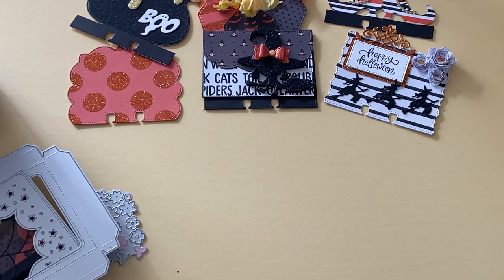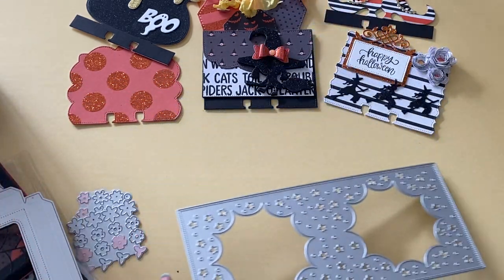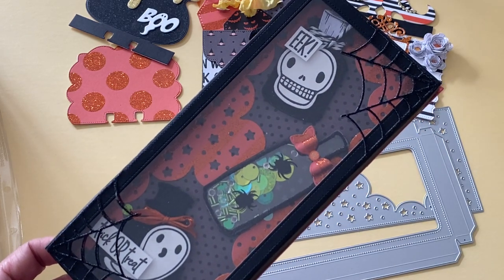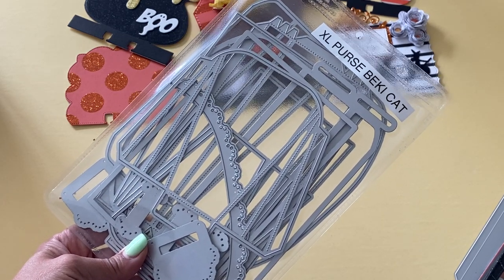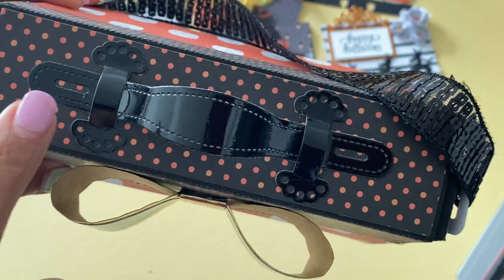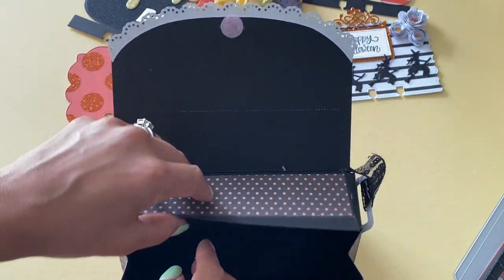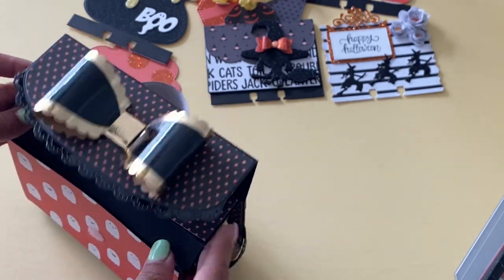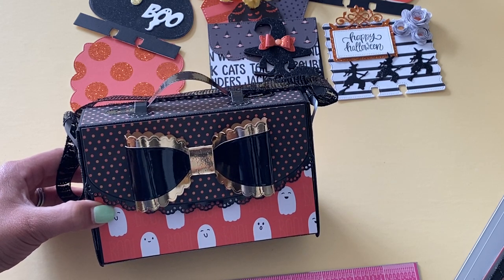Beki Cat Store | DT Project Share | XL Purse + More!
Thank you for stopping by!! Hope you are having a GREAT day!! Today I am sharing a few more projects using dies from the Beki Cat store!! Come see!! Hugs, Erica

Other Items you may like:
12x12 Craft Plastic Sheets / acetate
Victor Ruler / 18in

 Mailing Address
Erica Fields
5200 Dallas Highway
Suite 200-246